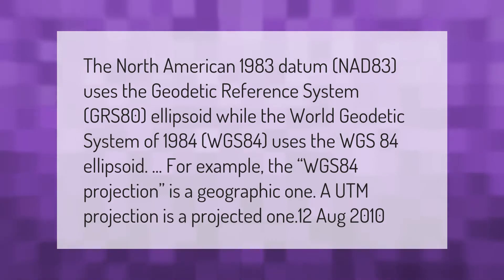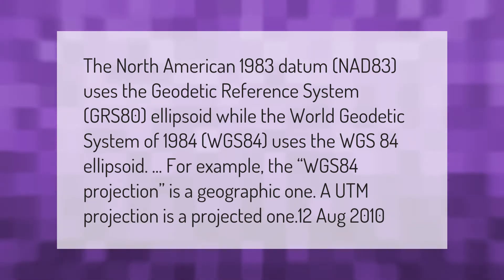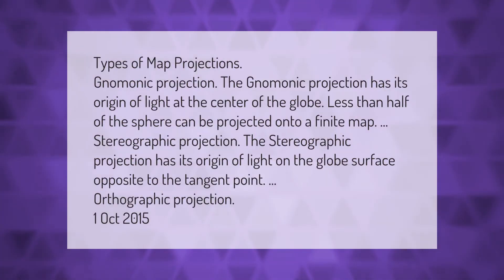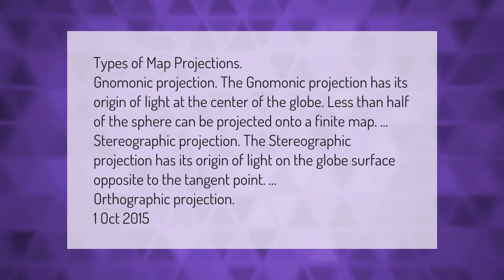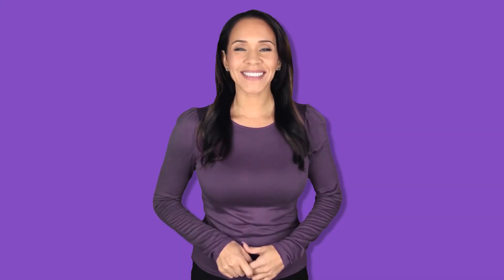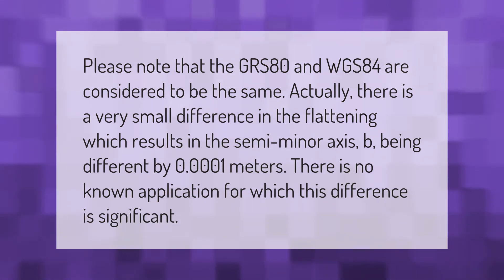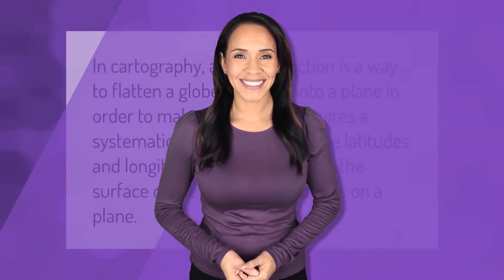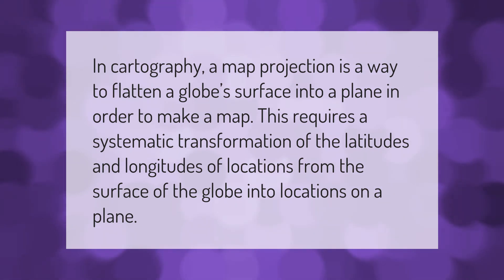Is WGS 84 a projection system?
00:00 - Is WGS 84 a projection system?
00:50 - What are the 4 types of map projections?
01:28 - What is the difference between GRS80 and WGS84?
02:01 - What is a geographic projection?

Laura S. Harris (2021, March 20.) Is WGS 84 a projection system?
    AskAbout.video/articles/Is-WGS-84-a-projection-system-232632